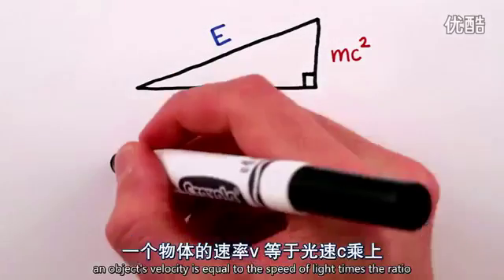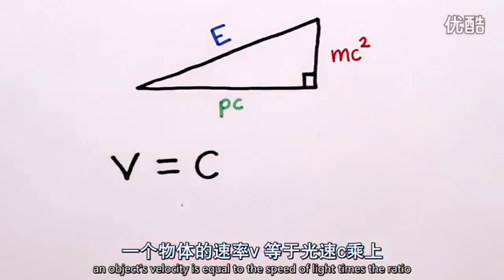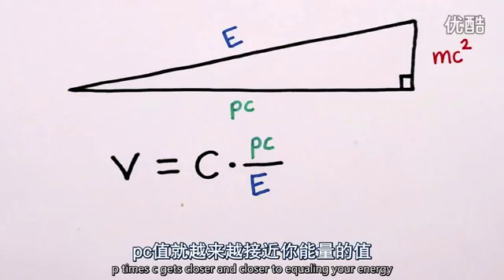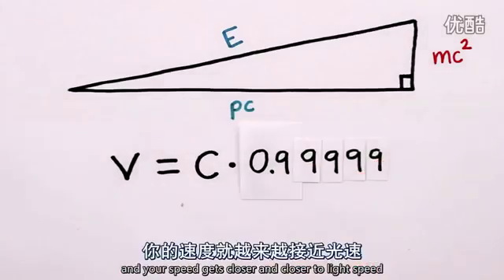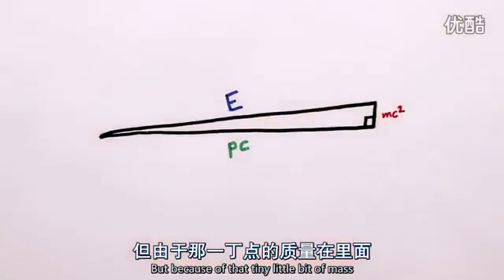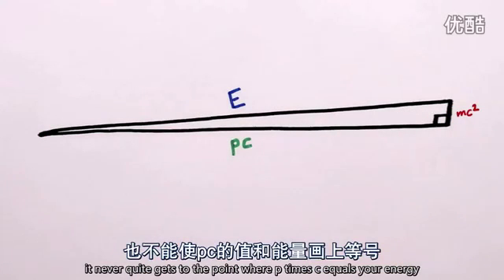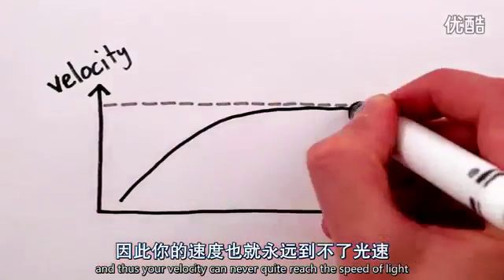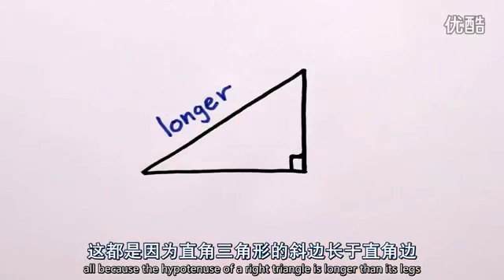2016年6月24日(2)